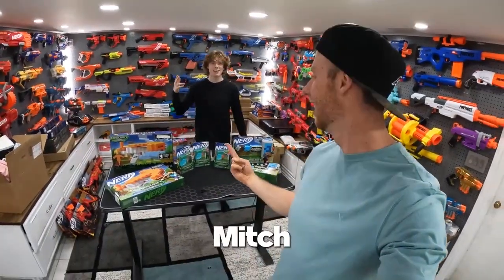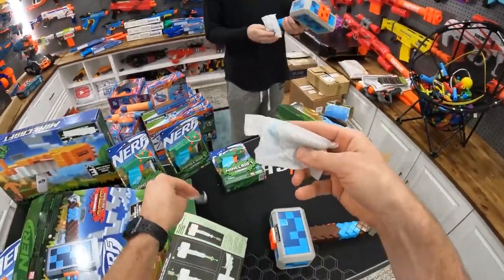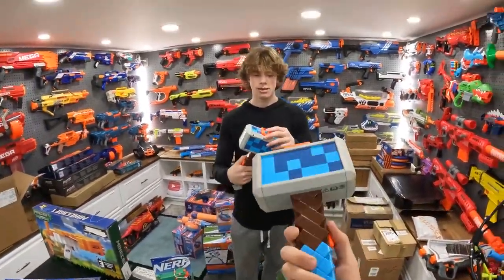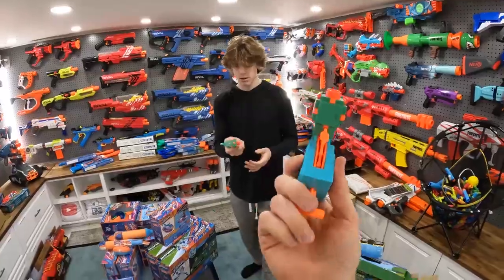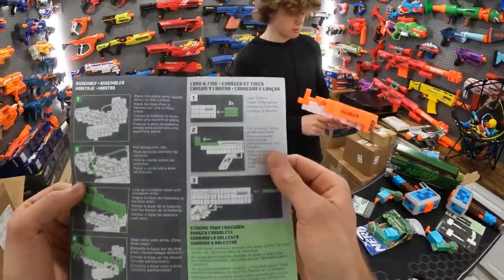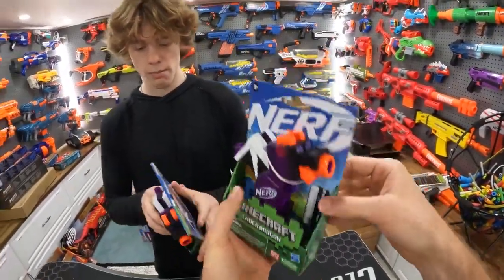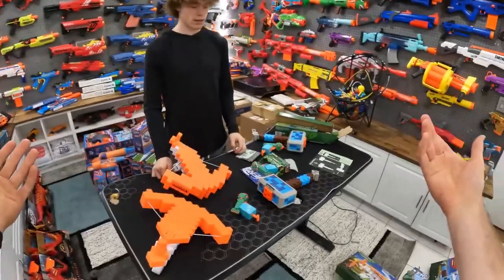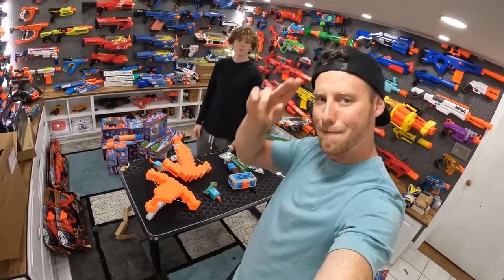NERF MINECRAFT GUNS!